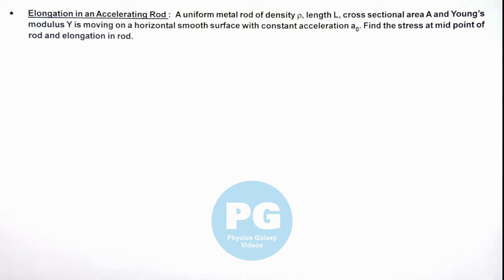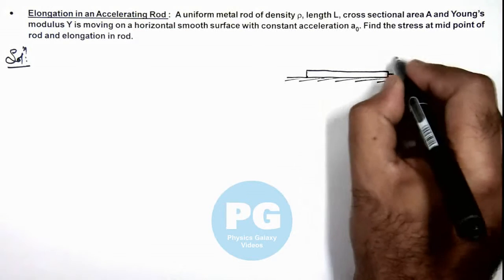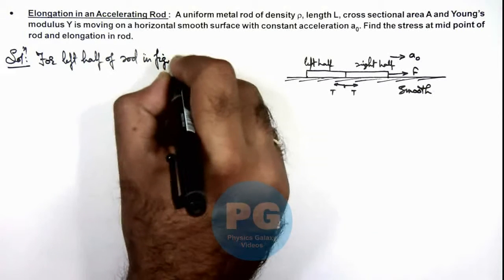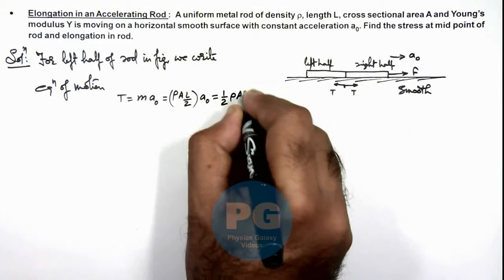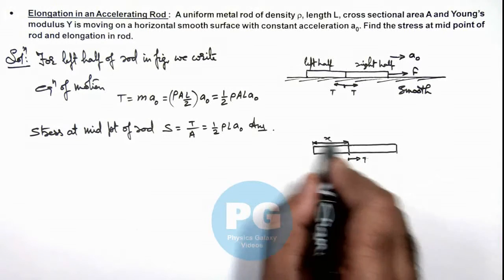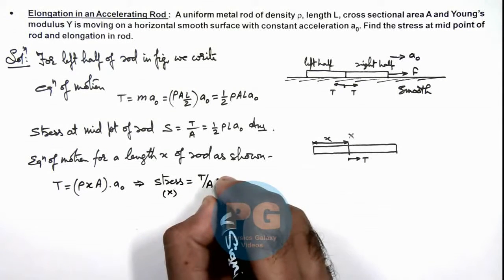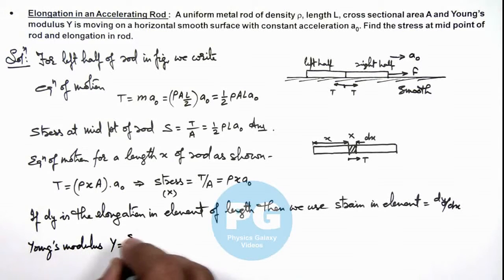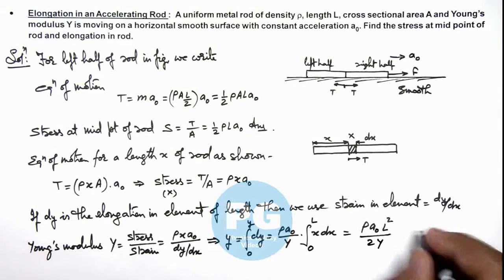22. Advance Illustration | Properties of Matter | Elongation in an Acceleration Rod | Ashish Arora